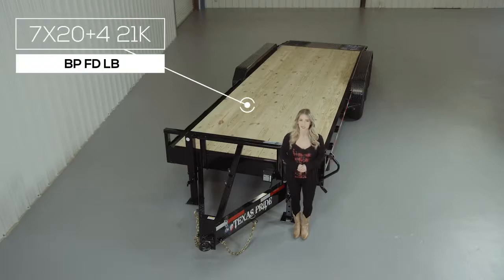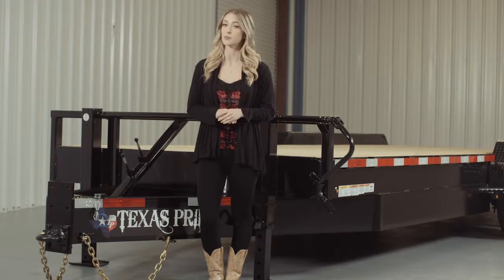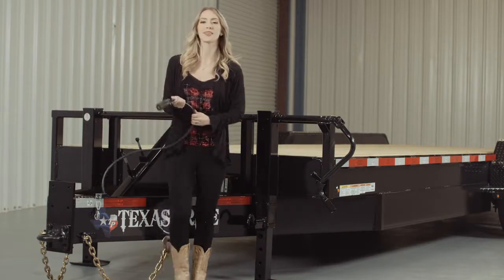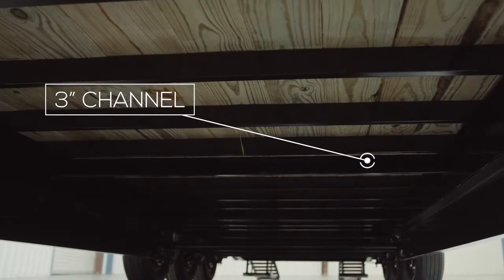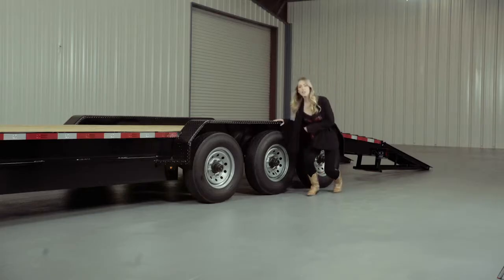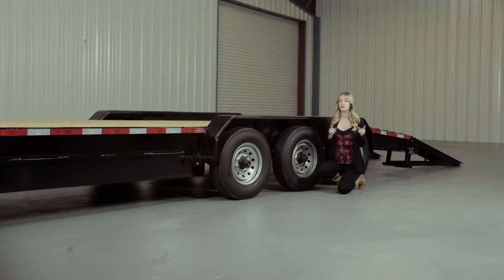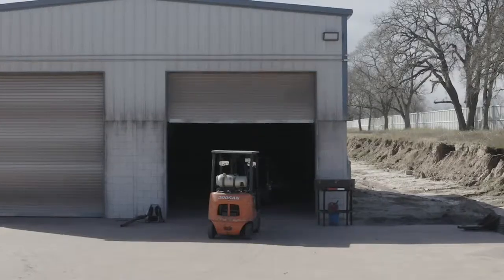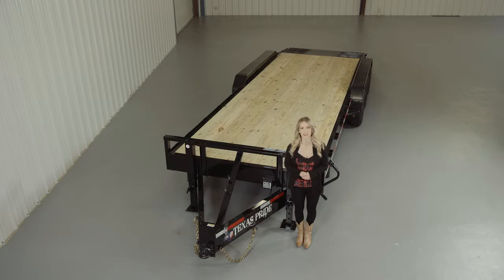Walk Around: 21K lb GVWR Bumper Pull No Rails Lowboy Equipment Trailer | Texas Pride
Our Texas Pride 21K lb GVWR Bumper Pull No Rails Lowboy Equipment Trailer is loaded with impressive standard features. Our trailers are American made and built by hand in Texas. See the full specs and options below. We also offer fast and easy financing.

PRICING
7' x 20' + 4' (24') Wood Deck $6,495
7' x 22' + 4' (26') Wood Deck $6,695
7' x 24' + 4' (28') Wood Deck $6,895
7' x 26' + 4' (30') Wood Deck $7,095
7' x 28' + 4' (32') Wood Deck $7,295
7' x 30' + 4' (34') Wood Deck $7,495
7' x 32' + 4' (36') Wood Deck $7,695
7' x 34' + 4' (38') Wood Deck $7,895
7' x 36' + 4' (40') Wood Deck $8,095

SPECIFICATIONS
G.V.W.R.: 21,000 lbs
Empty Trailer Weight: 4,200 lbs (20' trailer with no additional options)
Net Payload Capacity: 16,800 lbs (20' trailer with no additional options)
Axles: Triple 7,000 lb Direct Lube 8 lug (electric brakes on all axles)
Suspension: Heavy Duty Slipper Spring Suspension
Brakes: All wheel electric brakes on all axles (12" x 2" brake shoe)
Tires: New 16" ST235/80R16 10ply radial LRE (3,520lbs ea)
Wheels: 16" eight hole silver or white mod
Main Frame: 10" channel
Tongue: 10" channel (wrap-around to the axles)
Cross Members: 3" channel on 16" centers
Deck width: 82" between the fenders
Overall trailer width: 102" outside fender to outside fender
Deck height: Approximately 24" to 29"
Side rails: N/A - flat deck with no rails
Tie Downs: Stake pockets w/ rub rail
Coupler: 4 hole adjustable height 2 5/16" ball
Jack: Dual Jacks
Safety Chains: Two heavy duty safety chains
Flooring: 2" pressure treated pine (screwed down)
Fenders: Heavy duty 14 gauge tread plate (reinforced)
Wiring: U.S. made sealed modular wiring harness

ADDITIONAL OPTIONS
16" 10ply mounted spare tire and rim: $150
16" 14ply mounted spare tire and rim: $200
16 ply mounted spare tire and rim: $275
Upgrade from 10ply to 14ply tires: $75/ ea ($450)
1/8" diamond plate flooring upgrade: $4 / Sq Ft
8k Warn winch installed with battery and charger: $1,250
Lockable tool/storage box on tongue: $150